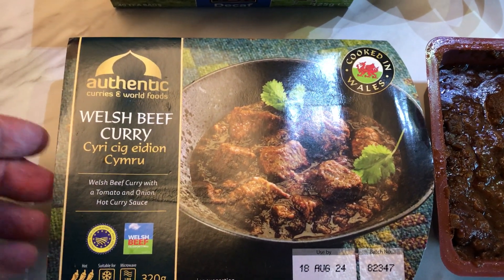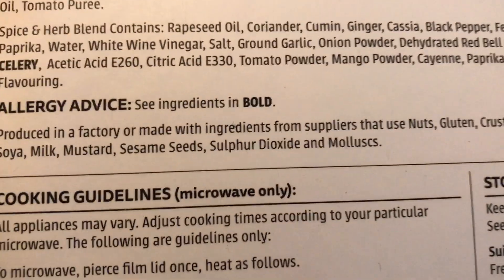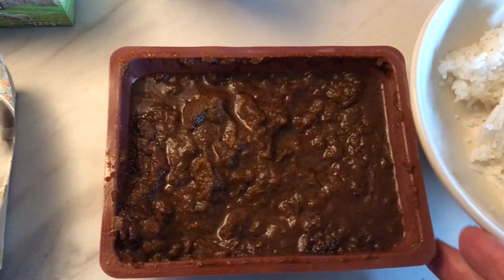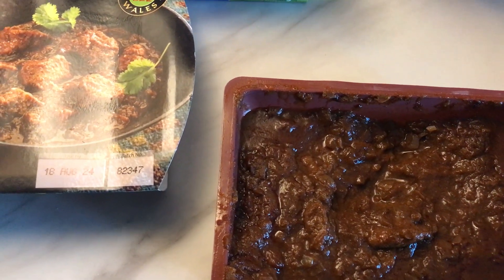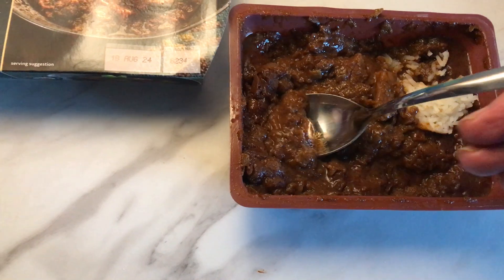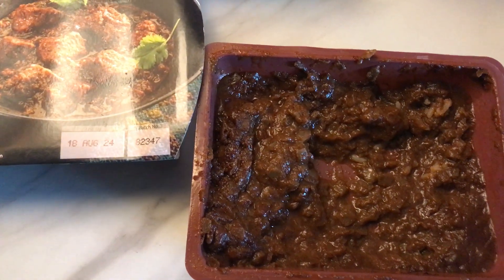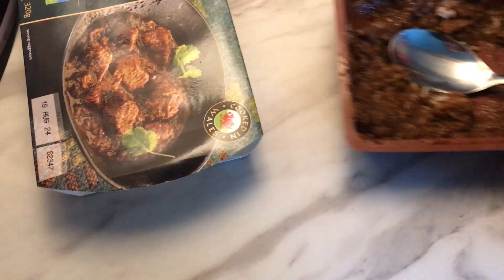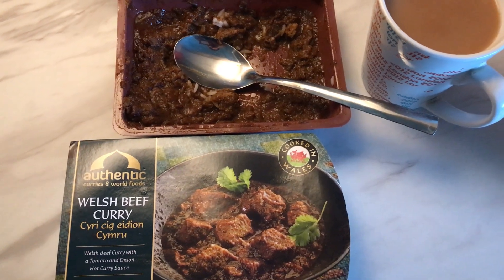Check out this Welsh Beef Curry from Morrisons £2.95